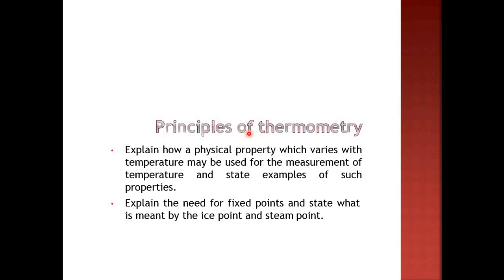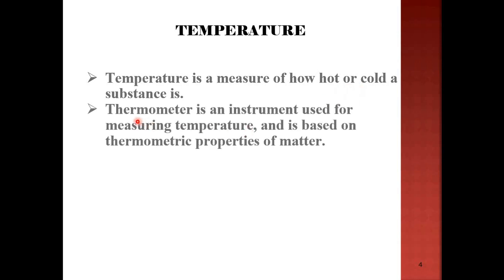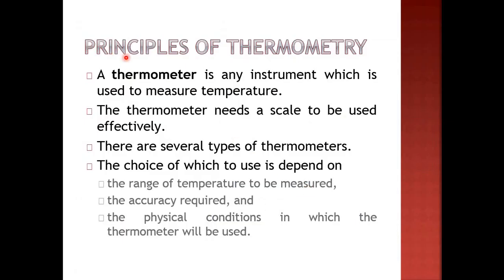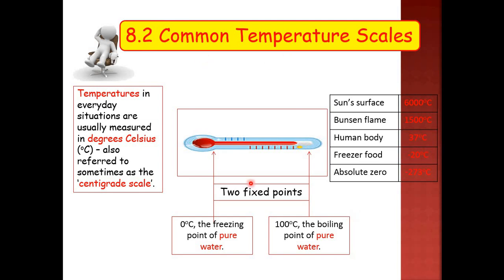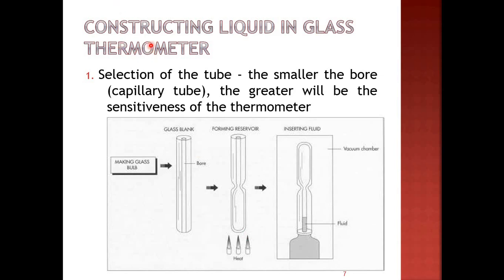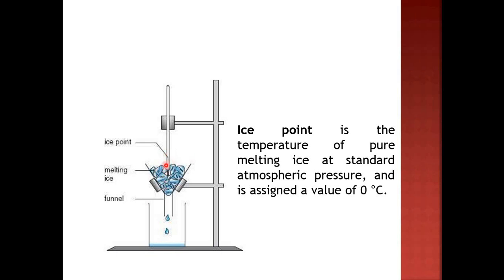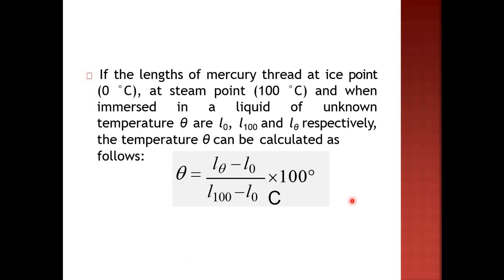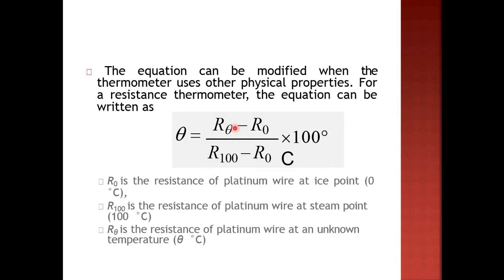Temperature Part 1 Physics